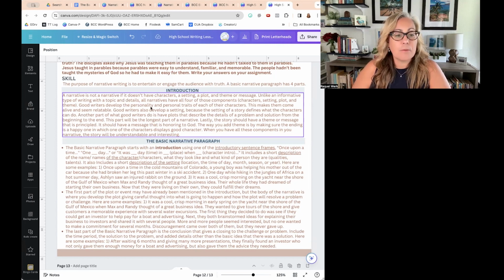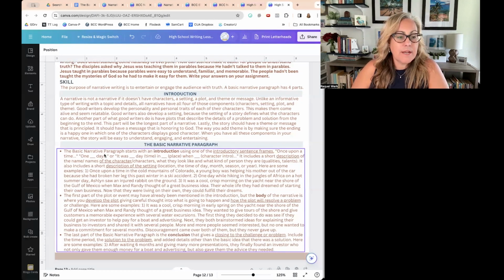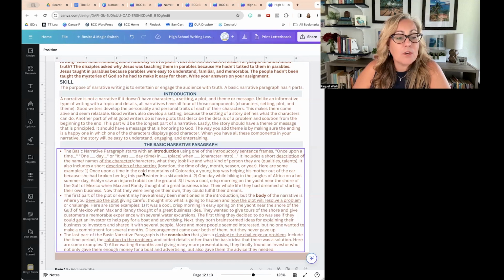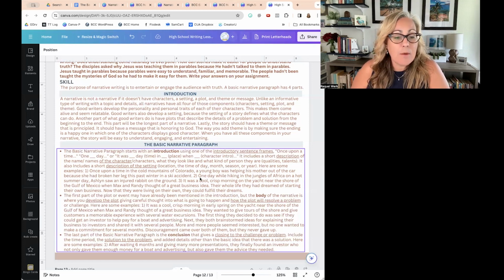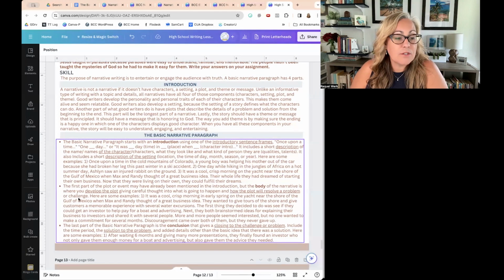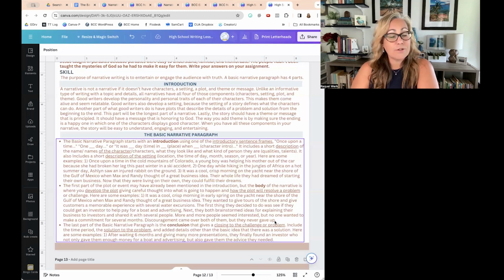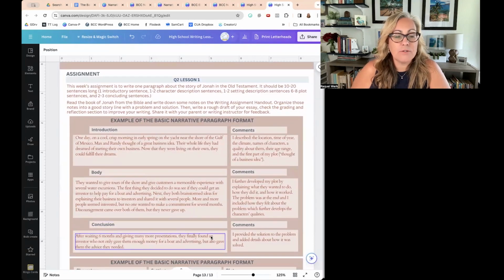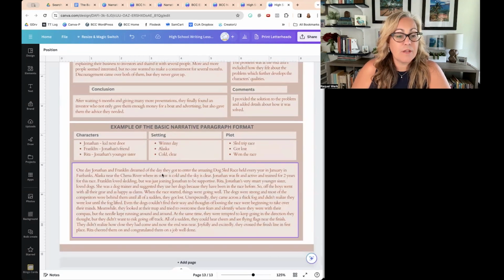HSW Q2 L1 Intro to Narrative Writing